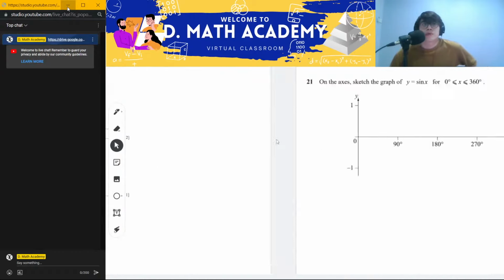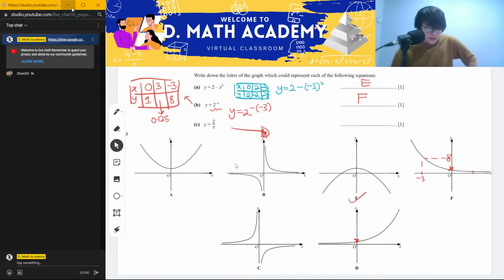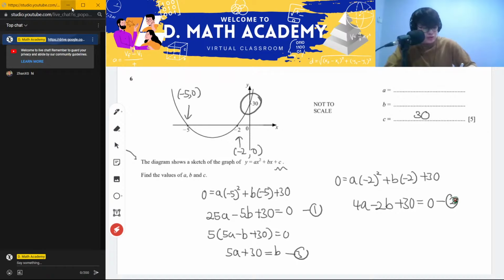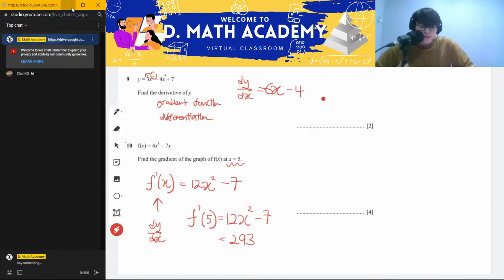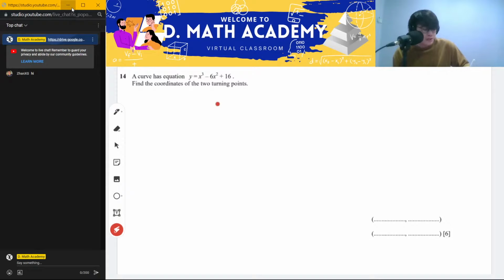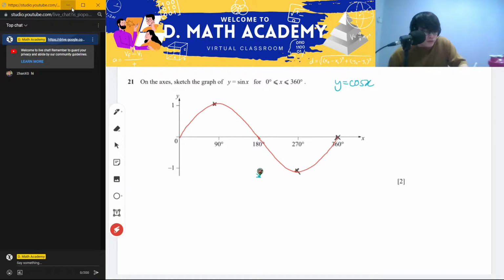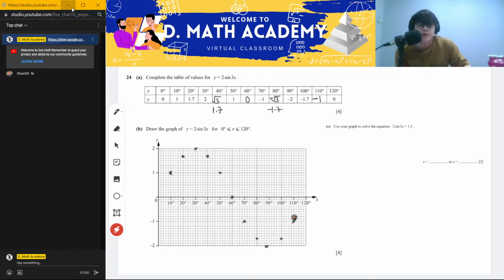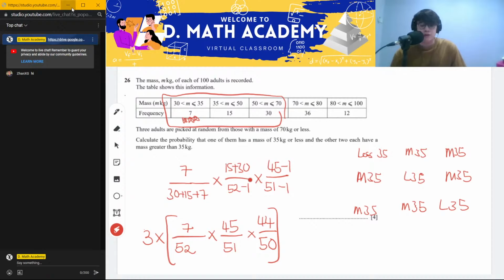QUESTION FROM LATEST MATH SYLLABUS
THIS PAPER IS PREPARED BY CAMBRIDGE, IF YOU HAVE TIME PLEASE TRY IT OUT!